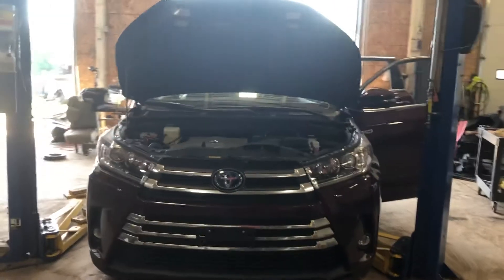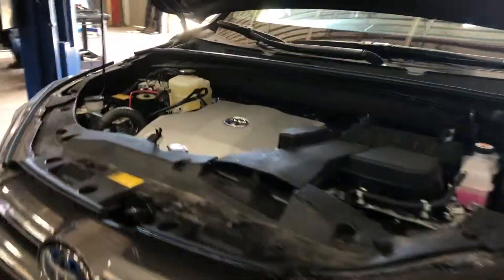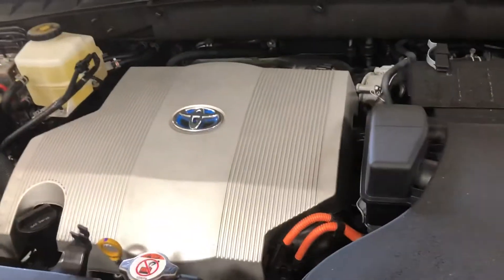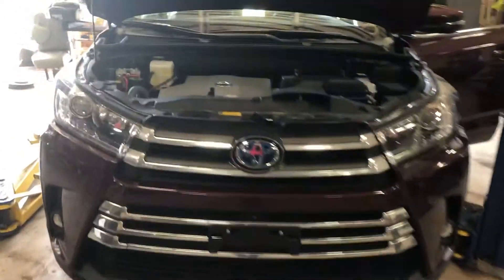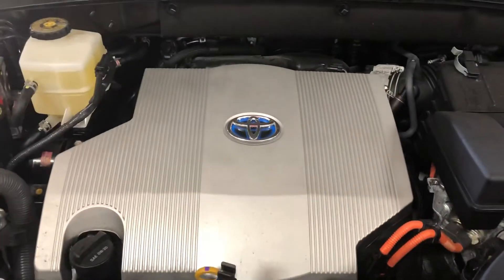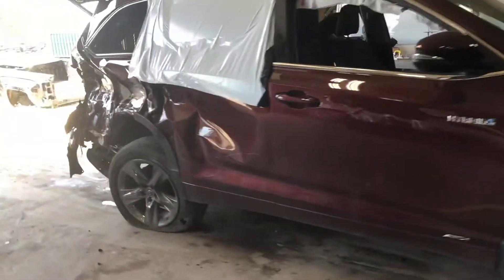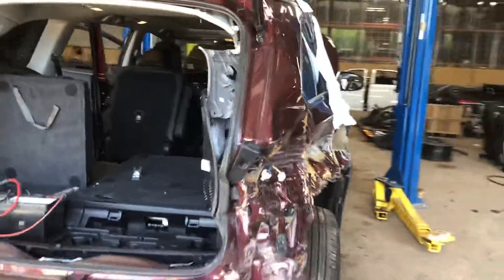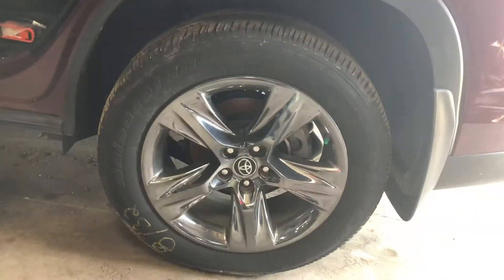2019 Toyota Highlander Hybrid Limited 3.5L 2GRFXS engine test August Pohl Auto Parts stock #19265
Parting out a 2019 Toyota Highlander Limited Hybrid All Wheel Drive with a front end assembly and only 7300 miles.